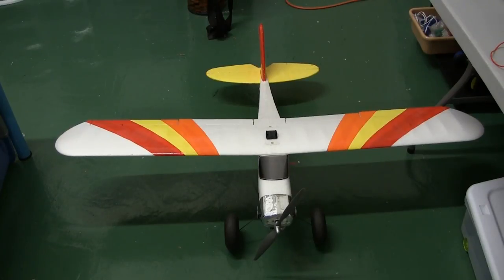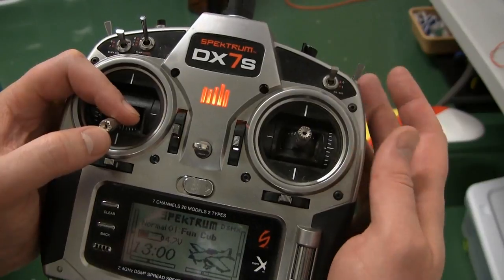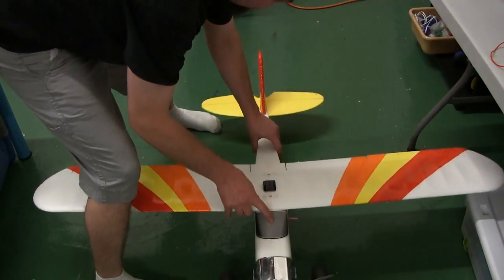How do remote controlled airplanes work?